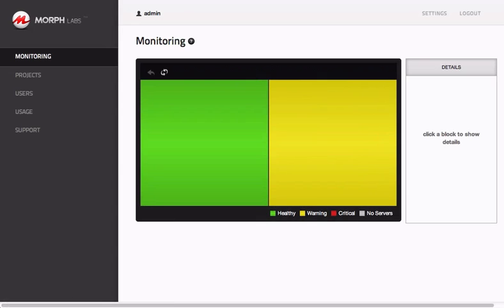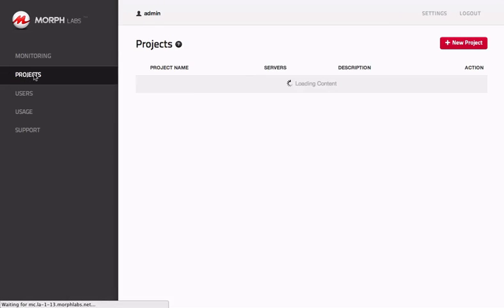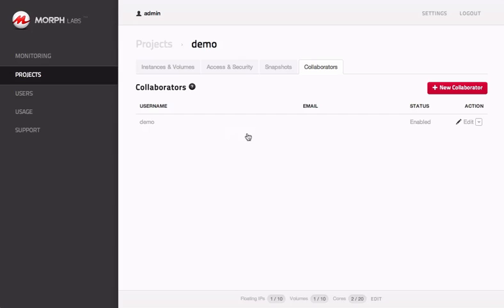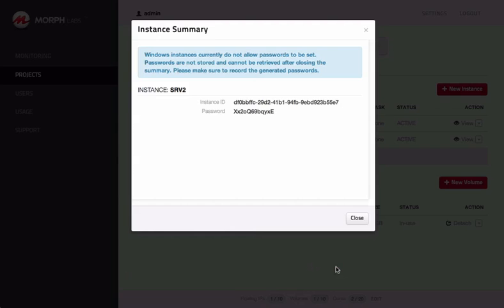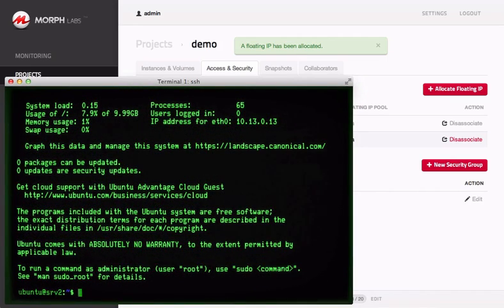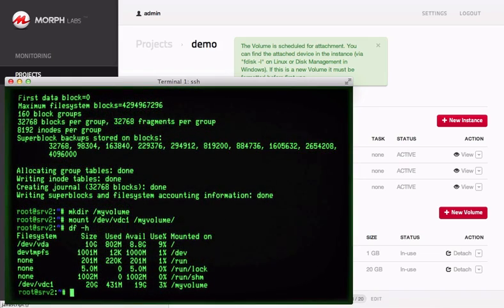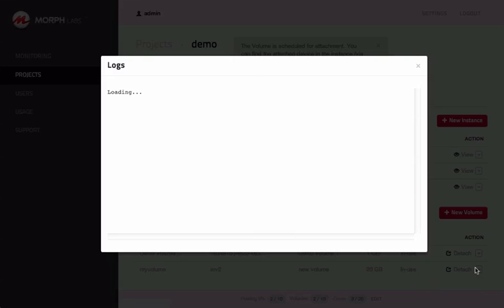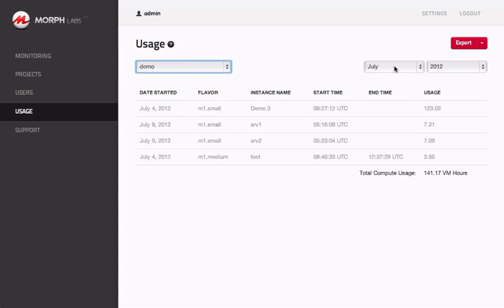Morphlabs' mCloud Helix Interface Demo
Check out this demo of Morphlabs' mCloud Solutions!

The mCloud Helix is a highly-optimized SSD-powered OpenStack private cloud appliance leveraging Dell's most power-dense and energy-efficient 2U server. It delivers blazing-fast, high-performance private clouds at a lower cost than with other public or private cloud solutions.